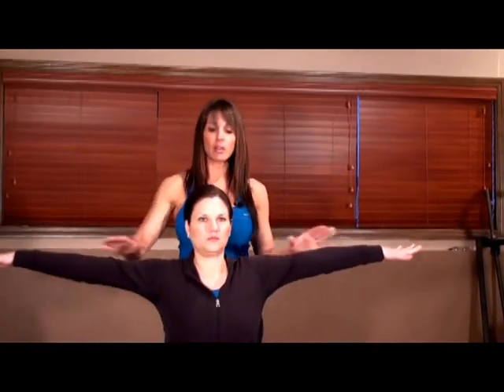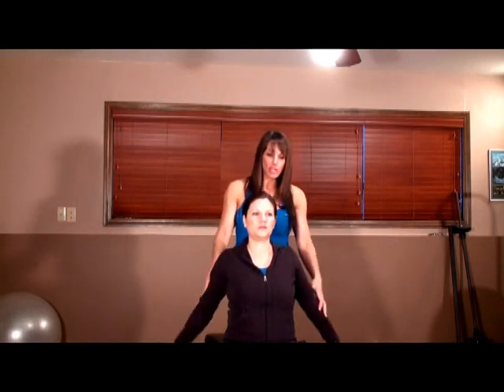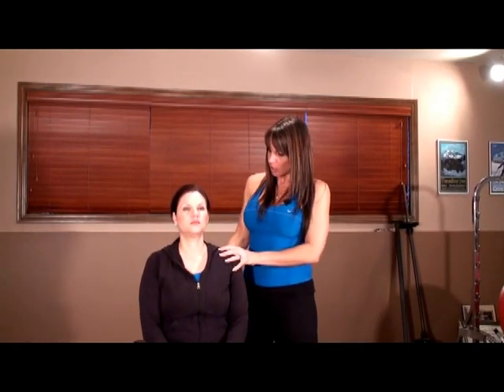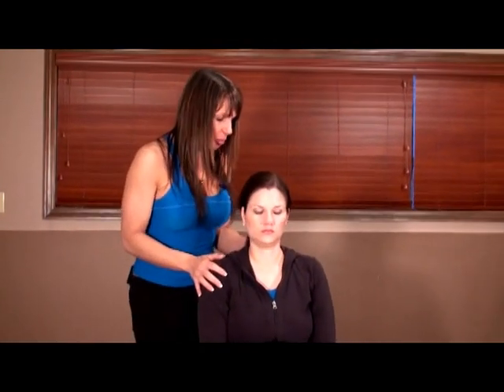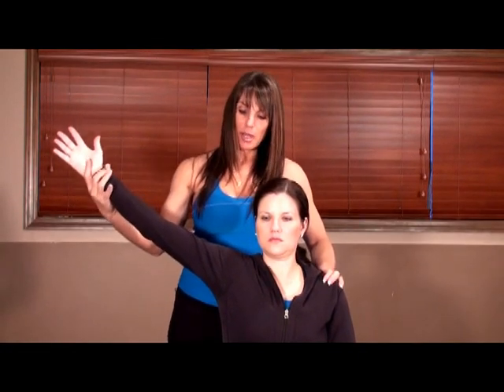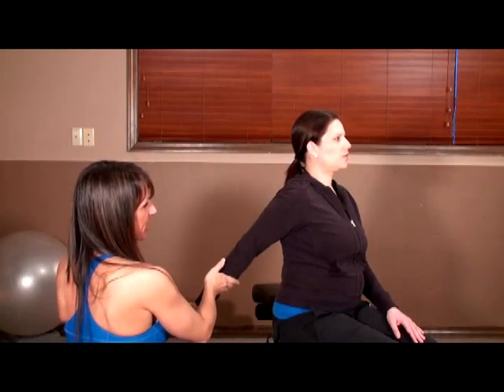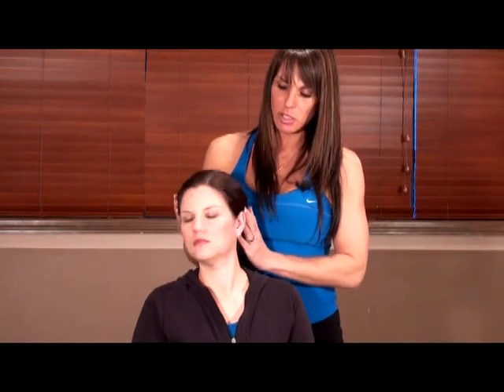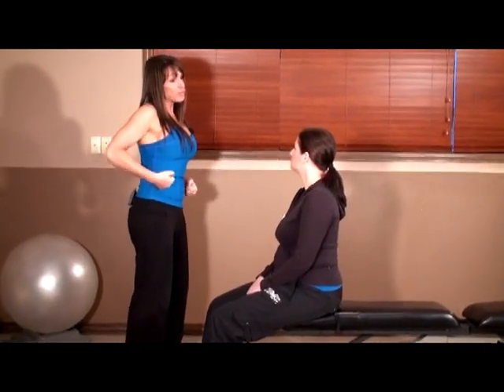Professional Stretching Techniques PROFESSIONAL/PATIENT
If you are a personal trainer or athletic trainer looking to help your client improve their range of motion and flexibility, this video will show you techniques for performing assisted stretching. It is advisable have a colleague who is proficient at assisted stretching mentor you prior to adding this to your practice. As with all exercises, serious injury can occur if done improperly.